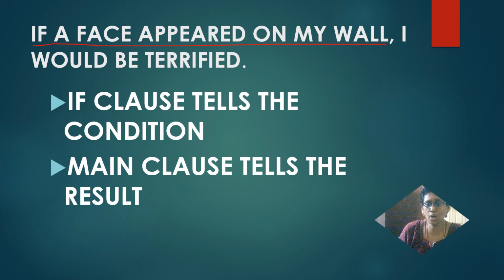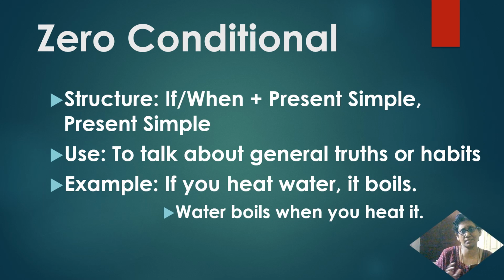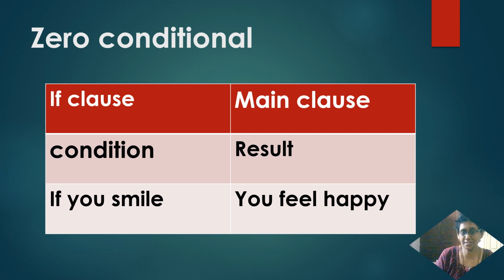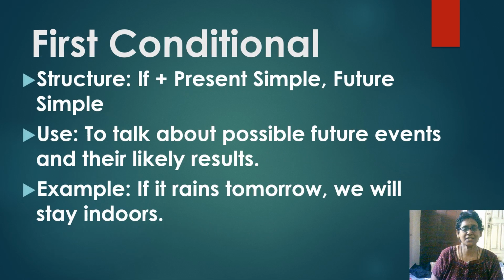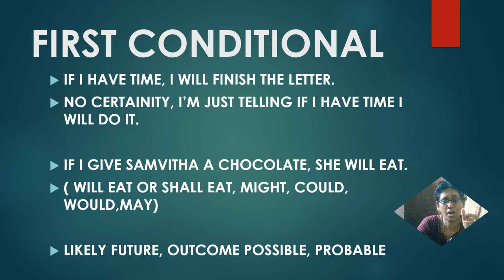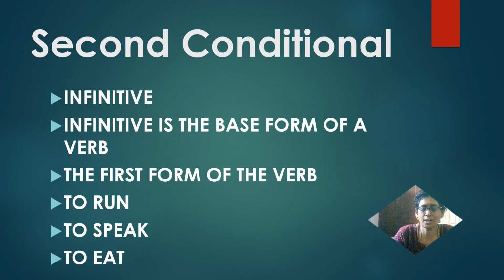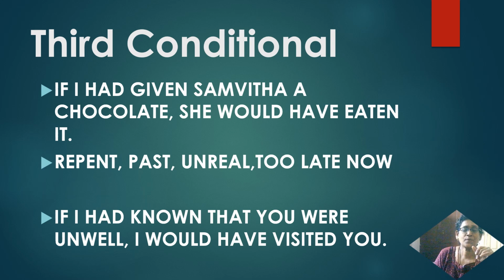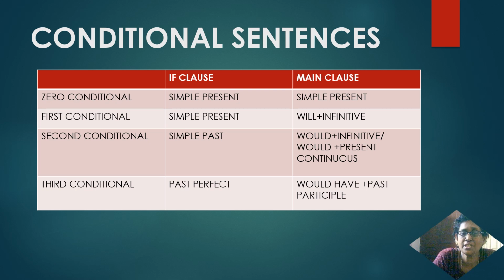CONDITIONAL SENTENCES|IF CLAUSE|CBSE STD 7 ENGLISH|VANISHANKAR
In this video, we will learn all about conditionals. We will explore what conditionals are, and the different types of conditionals, and provide examples and exercises to help you understand them better.

Conditionals describe the result of a certain condition.

There are mainly four types of conditionals:
1. Zero Conditional
2. First Conditional
3. Second Conditional
4. Third Conditional

Exercise
1. "If it rains tomorrow, I _____ at home." (stay)
2. "If I _____ the lottery, I would travel around the world." (win)
3. "If you heat ice, it ____." (melt)
4. "If they had _____ more, they would have passed the test." (study)

Answers:
1. will stay
2. won
3. melts
4. studied

Please watch the entire video to learn the concepts properly.

HI I AM VANISHANKAR AN ENGLISH TEACHER. THIS IS AN AN EDUCATIONAL CHANNEL WHICH CATERS TO THE NEEDS OF STUDENTS ENGLISH SPEAKING ABILITY, SCHOLARSHIP EXAMS, COMPETITIVE EXAMS IN ENGLISH AND TAMIL LIKE NMMS, TRUST, NTSE AND TNPSC EXAMS
Educational channel
 Here you can find videos on Spoken English, English grammar, NMMS EXAM, KANAVU ASIRIYAR CONTEST, Brain Activation Exercises and latest updates.
Thanks,
 VANISHANKAR 🌸